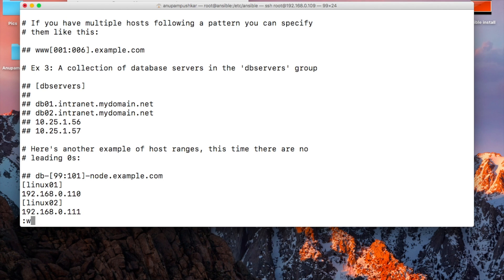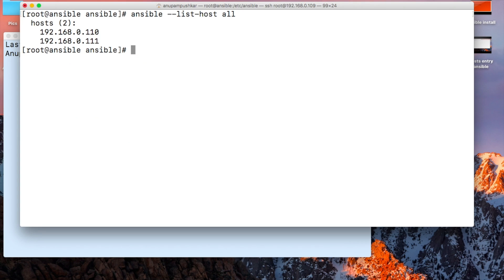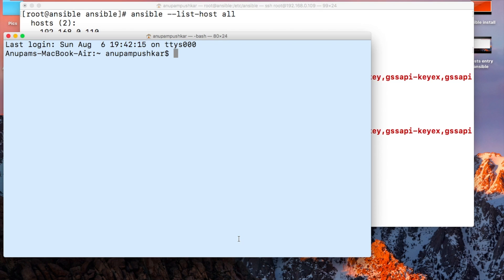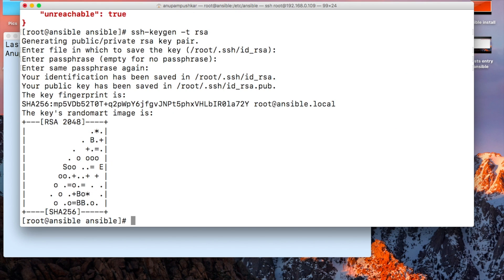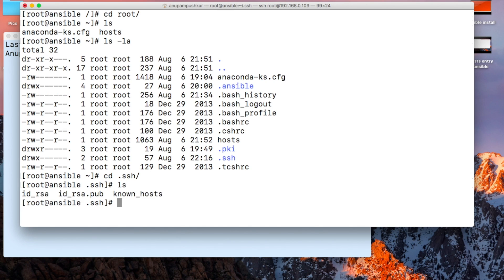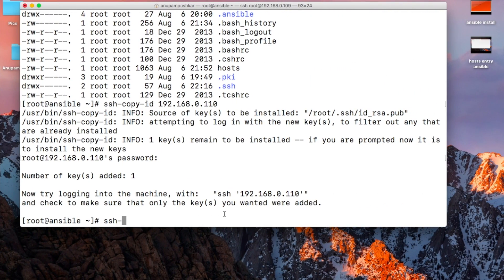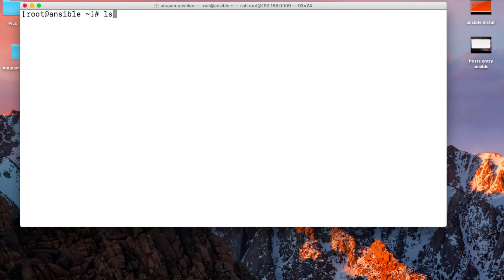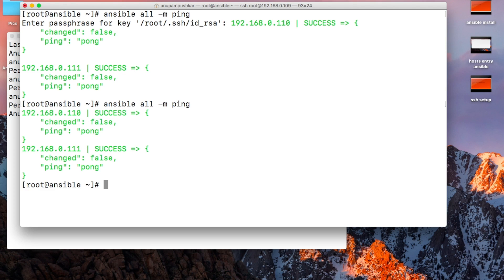Part 2: Ansible Configuration Host and SSH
Power of Automation

Sorry for poor audio.

In this video we are going to add hosts to the Ansible and create SSL login between the servers.

Some Important commands
ansible all -m ping
ssh-keygen -t rsa
ssh-copy-id